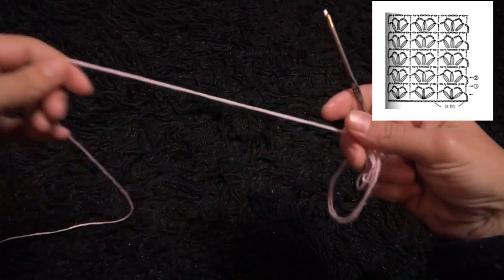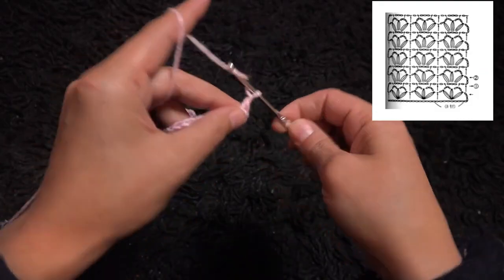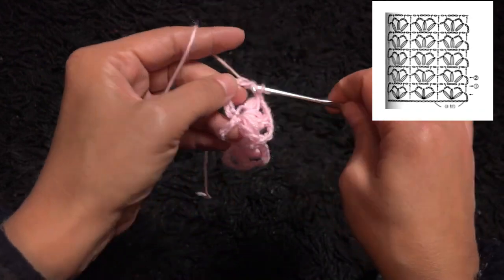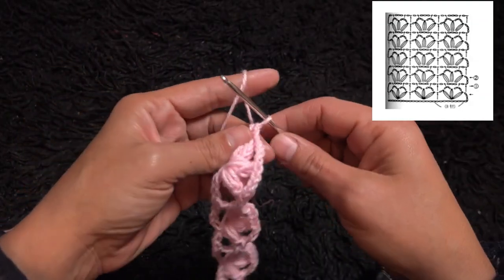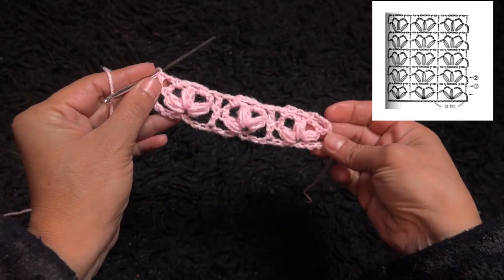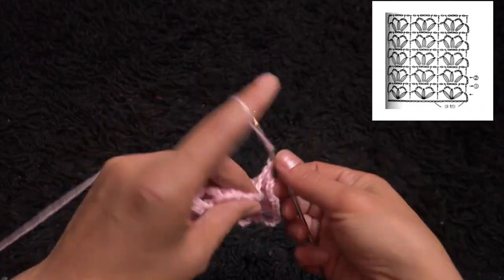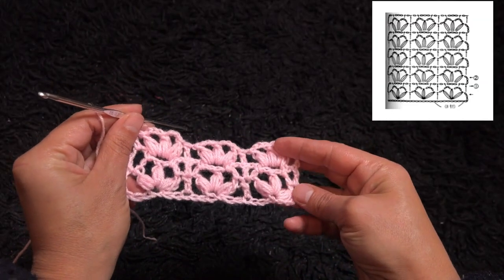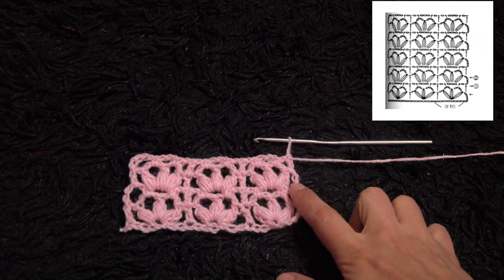How to Crochet ALEENA Stitch Pattern #1169│by ThePatternFamily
Crochet Hooks:

Yarn Needle:

This Channel is a participant in the Amazon Services LLC Associates Program, an affiliate advertising program designed to provide a means for sites to earn advertising fees by advertising and linking to this channel.